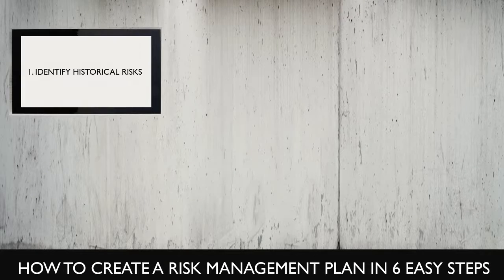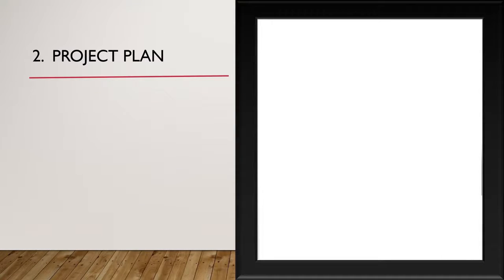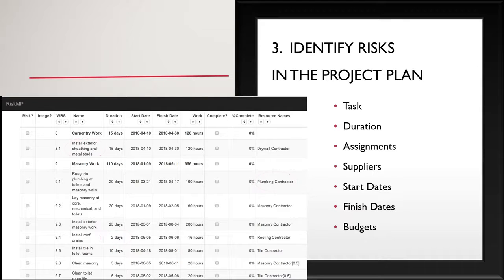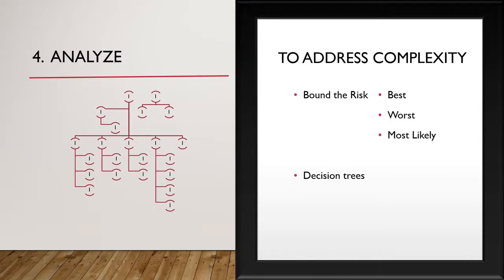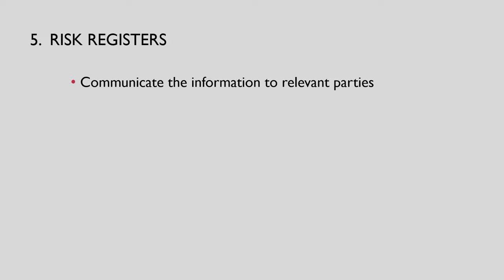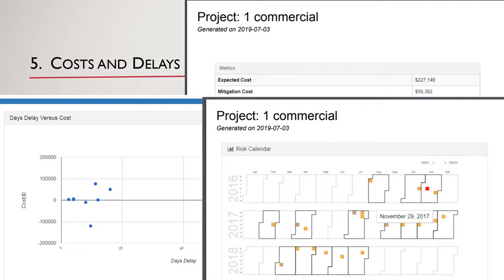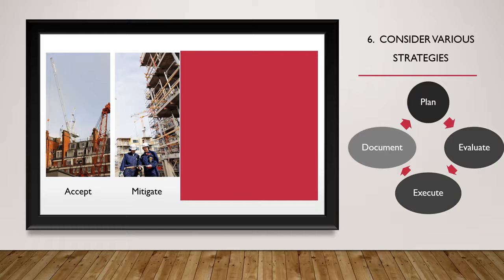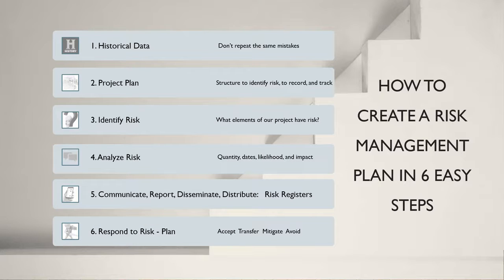A Risk Management Plan in 6 Easy Steps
A N.A Gestão, a mais nova divisão da empresa N.A Tecnologia, traz para o mercado brasileiro uma poderosa ferramenta para gerenciar os riscos de seus projetos, o sistema Risk MP.
Software de fácil manuseio, orientado para o desenvolvimento de sólido plano de gestão de risco para seu projeto e construção.
RiskMP estabelece a identificação de Riscos, deficiências e suspeitas para toda a equipe de Gestão de Projetos, indicando rapidamente quais problemas estão acontecendo ou indicam alta possibilidade de ocorrência, permitindo o planejamento eficaz com antecedência e, estabelecendo planos de contingência e ações.
Com seus recursos de rastreamento e monitoramento, todo o gerenciamento do projeto e de seus respectivos riscos permitem respostas rápidas, aumentando a qualidade final de seu projeto mitigando os riscos.
Venha conhecer mais sobre essa ferramenta! Acompanhe-nos nas mídias sociais (YouTube / Twitter / Blog / LinkedIn)